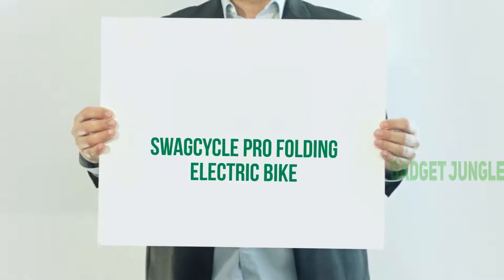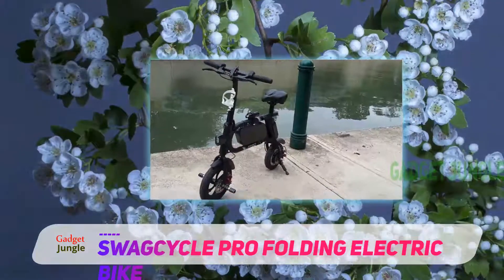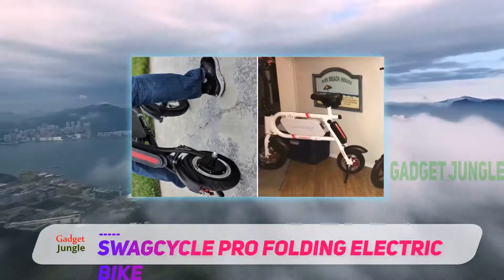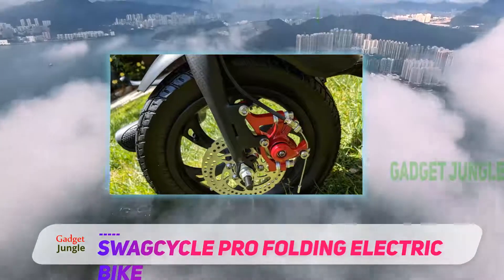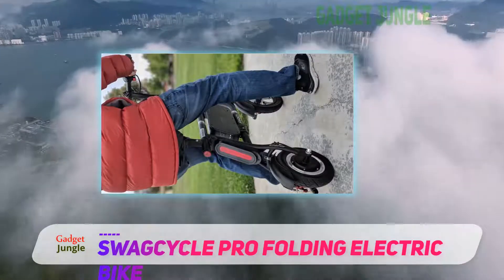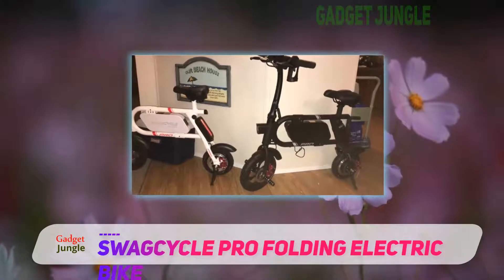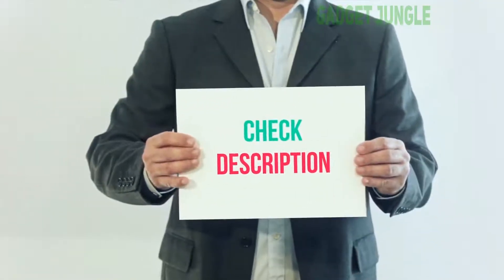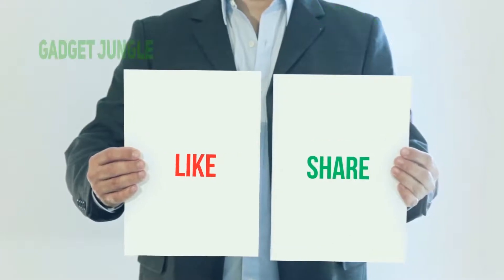SwagCycle Pro Folding Electric Bike - Best Hybrid Bike Review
SwagCycle Pro Folding Electric Bike - Is One Of The Best Hybrid Bike Of 2021!